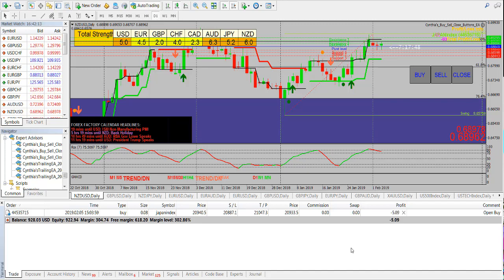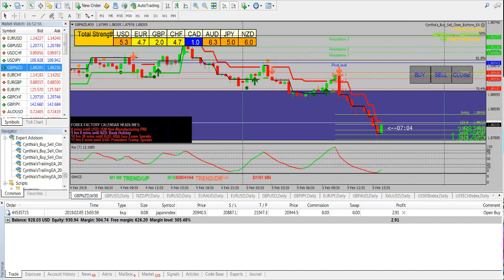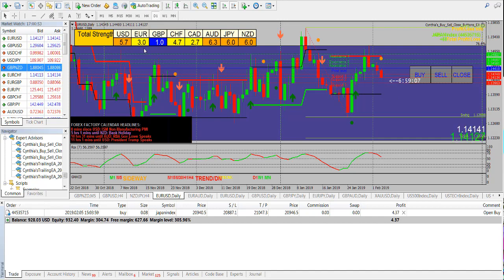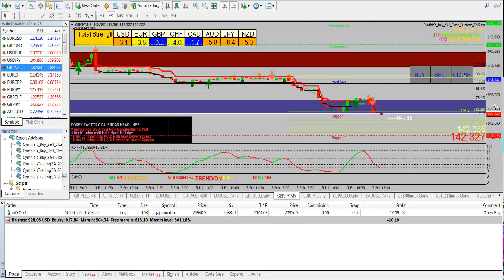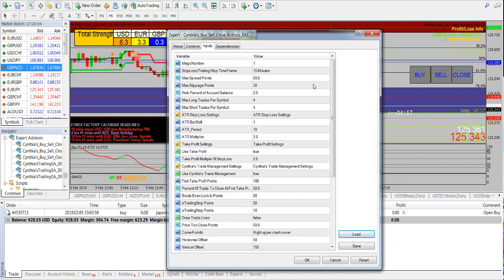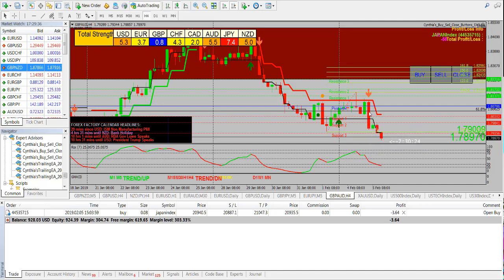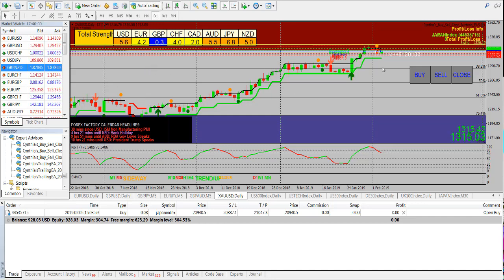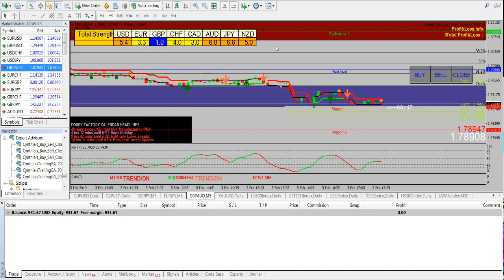Cynthia's PRO Currency Strength Meter Training1 | Forex MT4 Training For CSM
2021 UPDATES:  NEW CURRENCY STRENGTH METER AND TRADE MANAGER BUTTON

If you are a trader that needs an easier way to trade forex, and you are not a novice forex trader and you have at least a 1k MT4  non-US broker trading account, you might want to learn how to trade CFDs.

Cynthia teaches how to trade CFDs when the US stock market opens at 9:30 am EST.

Cynthia's CFD Currency Strength Meter PRO template gives you training plus several preset files with her trade manager for her favorite CFD trading instruments:

DAX30Index, DXY, USTechIndex, US30Index, US500Index, UK30Index, JapanIndex

Save time and frustration looking for trending forex pairs to trade...using a currency strength meter, with a glance, you'll know which pairs to go look at!

Your probability of success will skyrocket!

This is the simplest currency strength meter because it's embedded into the template so it appears on every chart.

The Entry Arrow indicator is a popup  audio to alert you when price crosses support and resistance, which uses an average true range (ATR) channel, and is a buy or sell alert.

Cynthia,
Cynthia of Daytradeforex,
forex,
forex trading,
forex trading made easy,
easy forex,
simple forex,